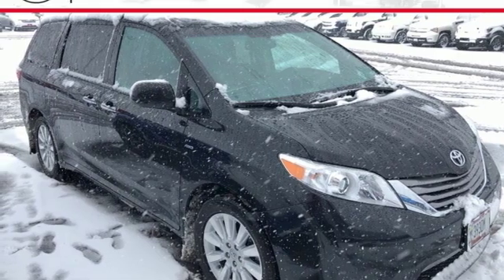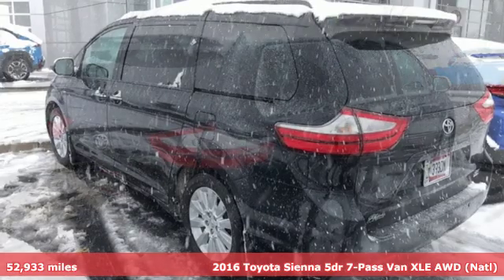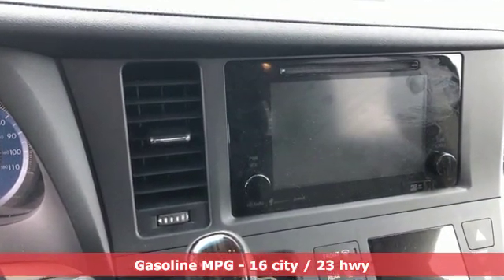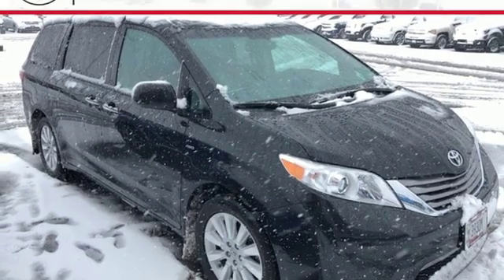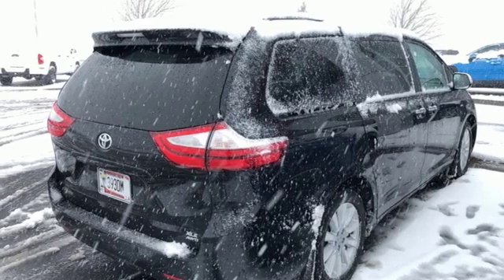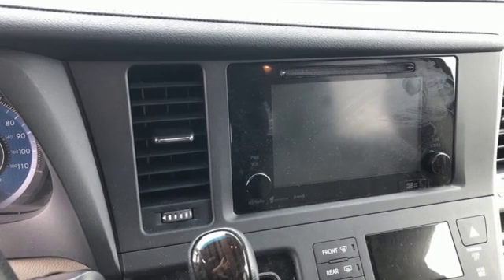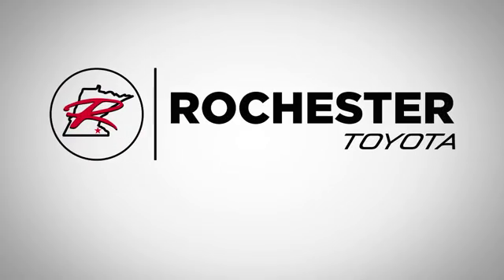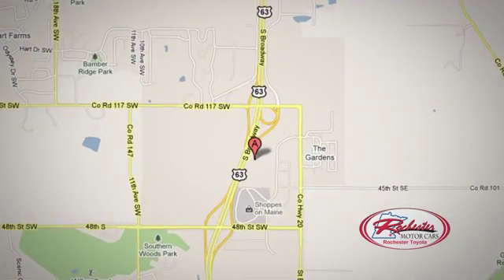Used 2016 Toyota Sienna Rochester, MN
Year: 2016
Make: Toyota
Model: Sienna
Trim: XLE
Engine: 3.5L V6 SMPI DOHC
Transmission: 6-Speed Automatic Electronic with Overdrive
Color: Black
Interior: Bisque
Mileage: 52933
Stock #: SA55799
VIN: 5TDDK3DCXGS137732
Certified. Recent Arrival! AWD, Navigation. CARFAX One-Owner. Clean CARFAX.brbrMidnight Black Metallic 2016 Toyota Sienna XLE 7 Passenger AWDbrbrToyota Certified Used Vehicles Details:brbr * Roadside Assistancebr * Powertrain Limited Warranty: 84 Month/100,000 Mile (whichever comes first) from TCUV purchase datebr * Warranty Deductible: $50br * Transferable Warrantybr * Vehicle Historybr * Limited Comprehensive Warranty: 12 Month/12,000 Mile (whichever comes first) from certified purchase date. Roadside Assistance for 1 Yearbr * 160 Point InspectionbrbrbrAwards:br * 2016 KBB.com Best Resale Value Awards * 2016 KBB.com 16 Best Family Cars * 2016 KBB.com Best Buy Awards Finalist Stop by, call, or email us today at Rochester Toyota. We look forward to earning your business.

Address:
4365 Canal Place Southeast